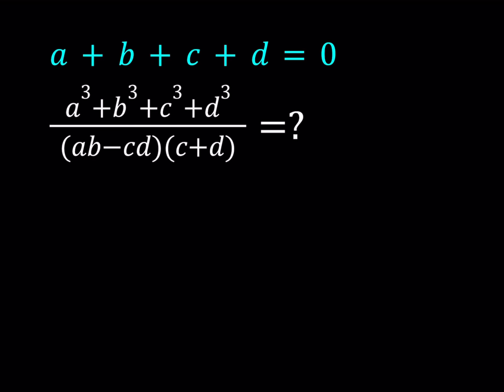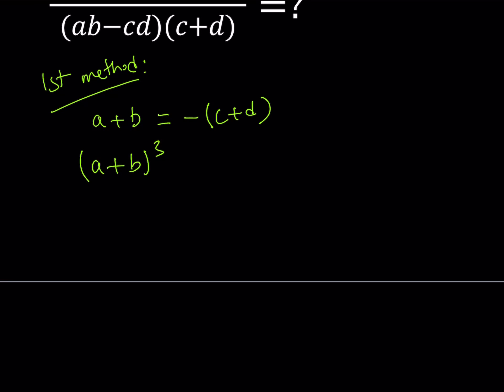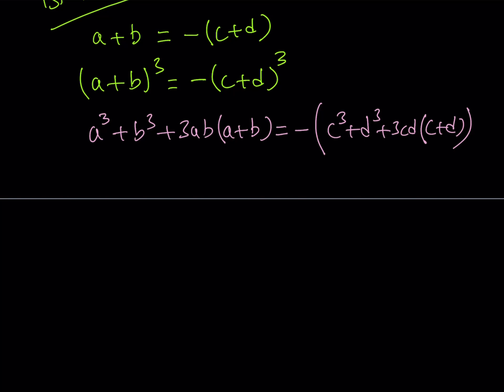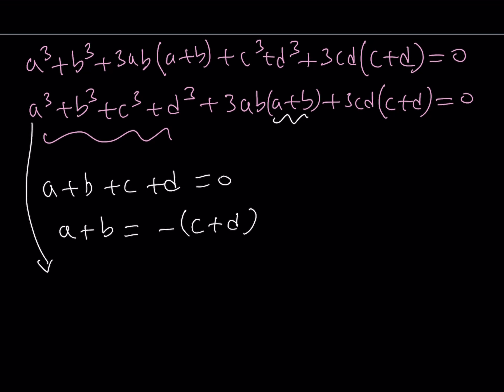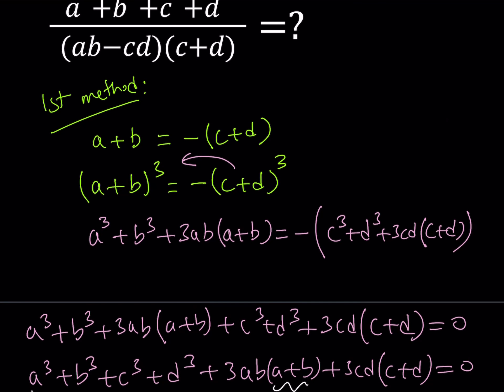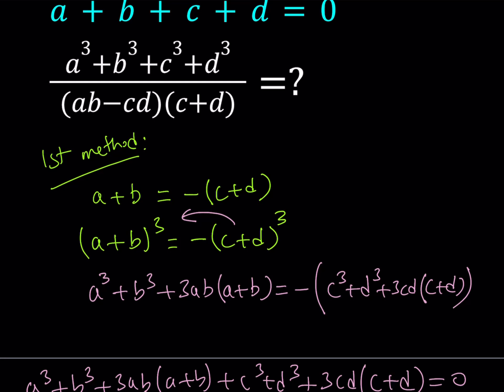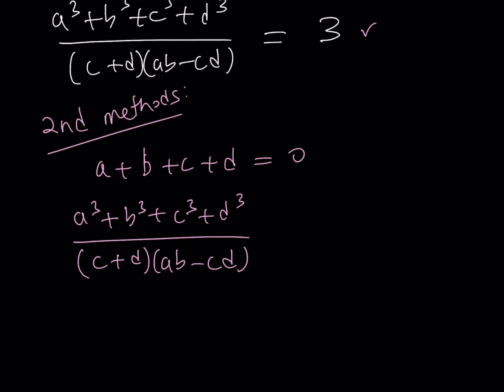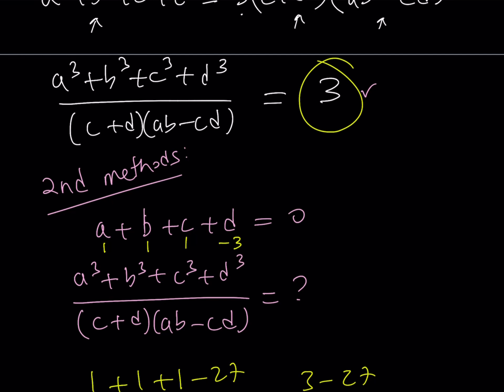Simplifying an Algebraic Expression in Two Ways